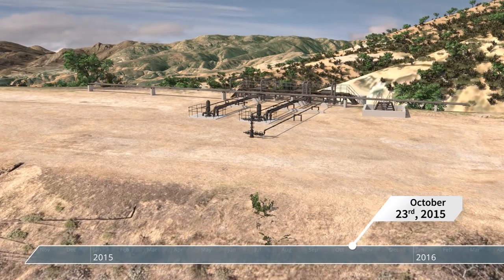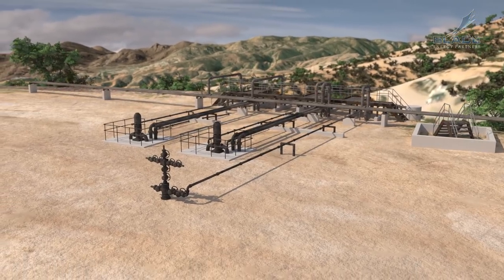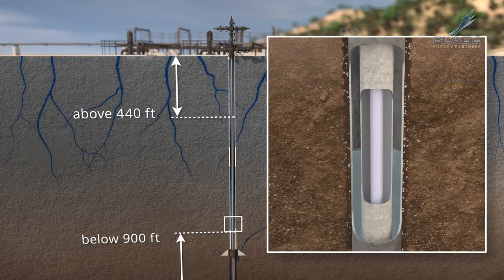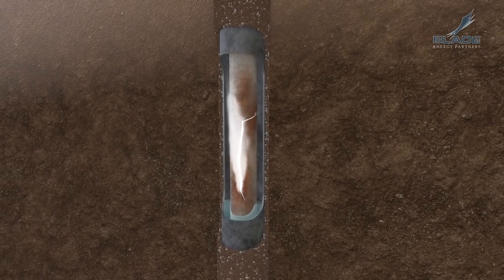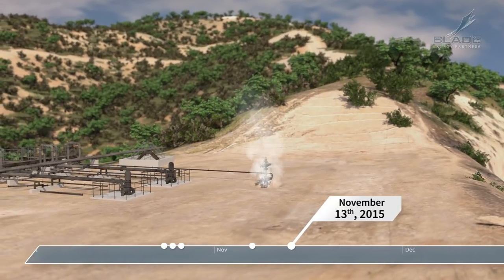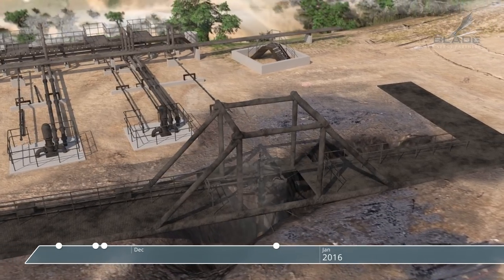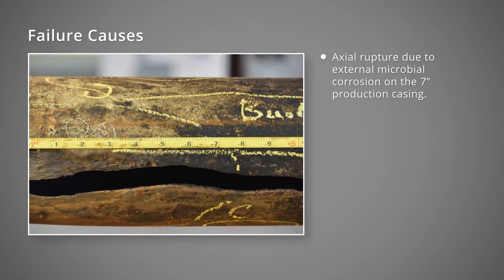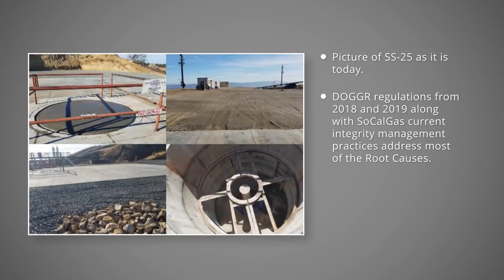CPUC and DOGGR: Root Cause Analysis for Aliso Canyon Leak Finalized (May 17, 2019)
On Octobe​r 23, 2015, a leak at a Southern California Gas Company natural gas storage well was discovered by crews at the Aliso Canyon Natural Gas Storage Facility.

State agencies are working with SoCalGas and local agencies to monitor the situation and ensure public safety.

On our investigation webpage you can find information on the proceeding we opened on Feb. 9, 2017 (called an Order Instituting Investigation; I.17-02-002) to determine the feasibility of minimizing or eliminating the use of Aliso Canyon.

May 17, 2019: Blade Root Cause Analysis Report Issue

The CPUC regulates services and utilities, safeguards the environment, and assures Californians’ access to safe and reliable utility infrastructure and services.

DOGGR regulates oil, natural gas, and geothermal production in California under the guiding principles of environmental and public safety. Extensive information about Aliso Canyon regulatory actions, including real-time well testing results, are available at DOGGR’s Aliso Canyon webpage,